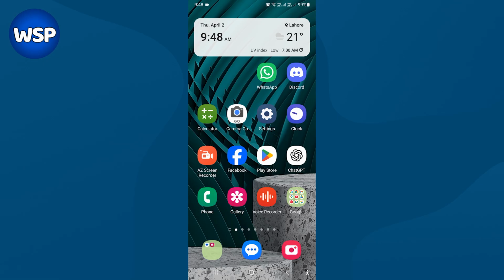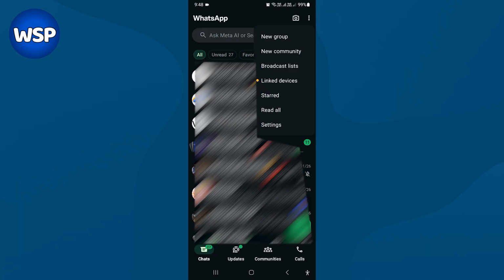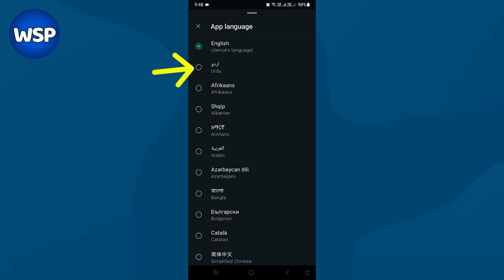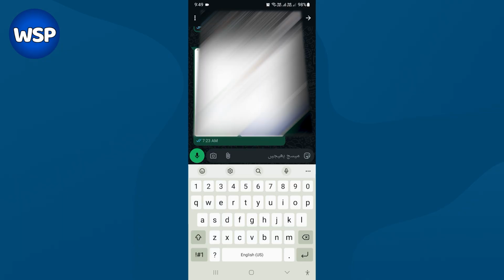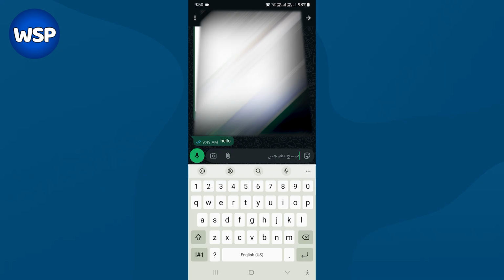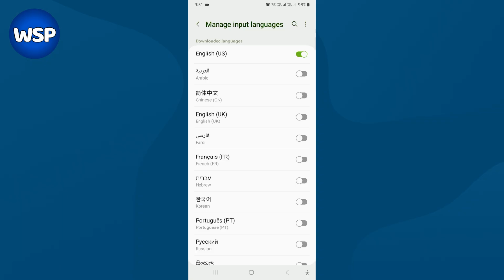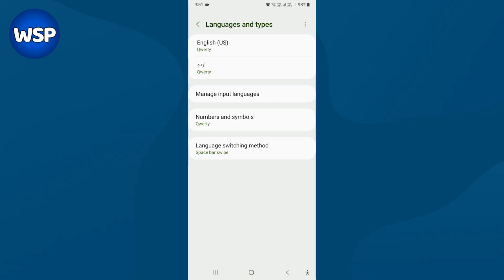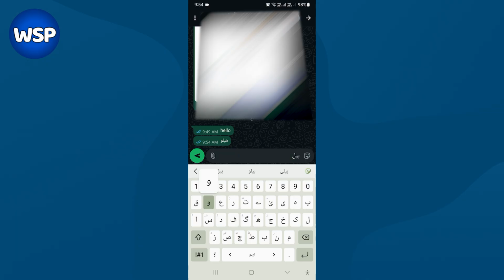How to Change WhatsApp Language [Step by Step Guide]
Learn how to change WhatsApp language on Android in this step by step detailed guide. You will also learn how to change keyboard language on Android and how to add language to keyboard in Android.